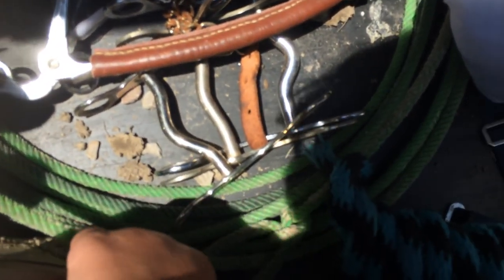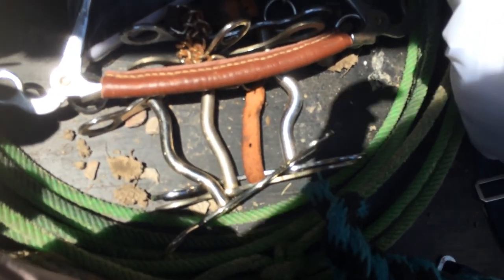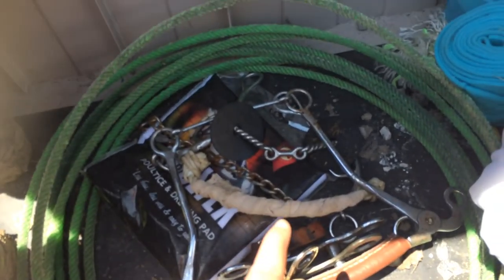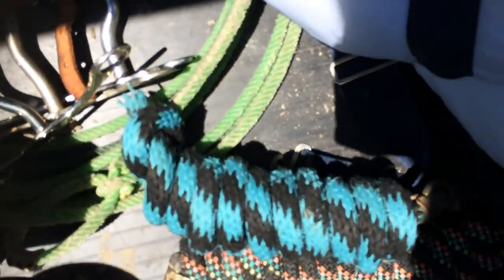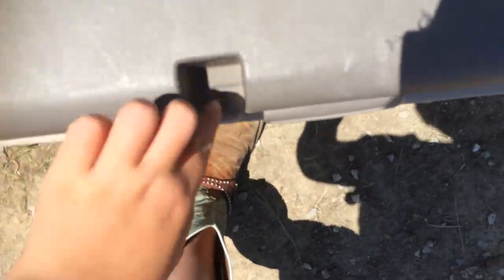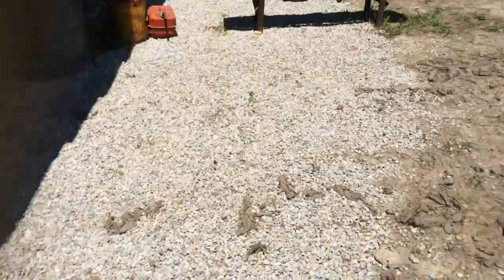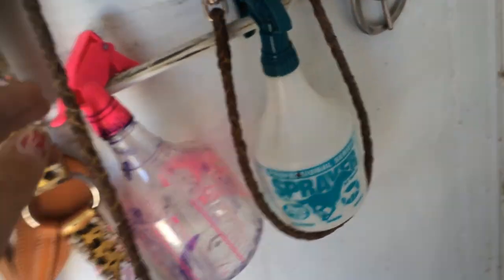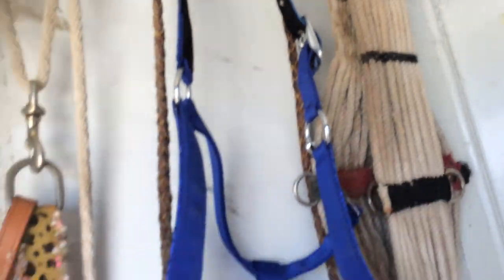Tack trunk thing tour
I didn't film the other part of that video😂😂😂😂😂 oops😂😂😂😂😂😅😅😅😅😅😅😉